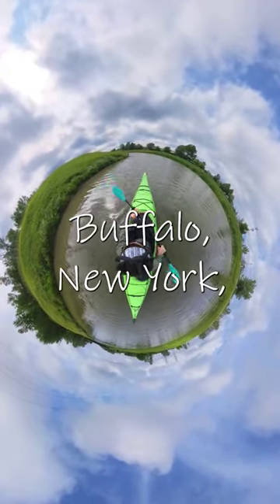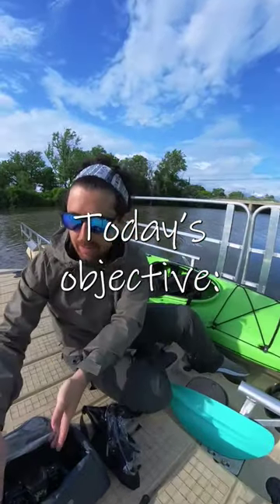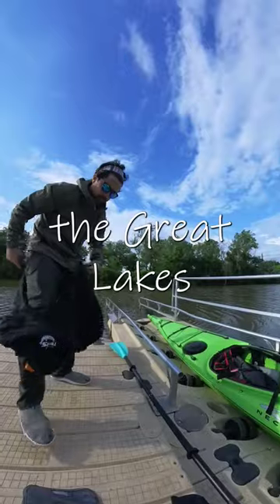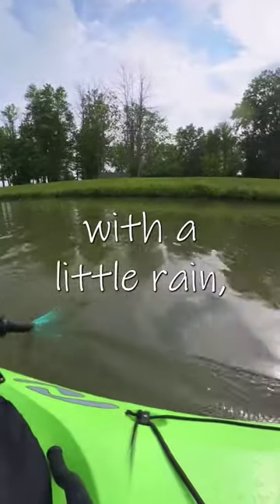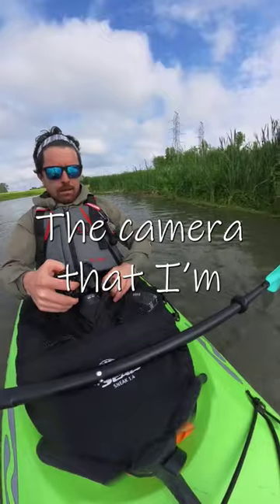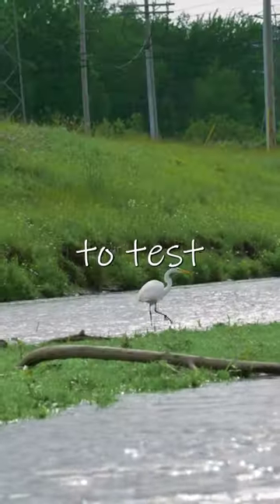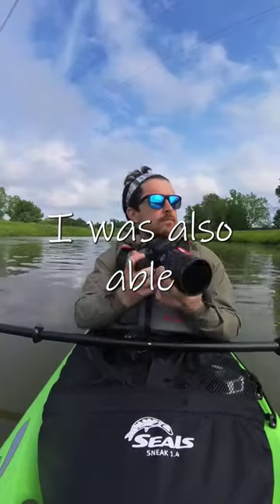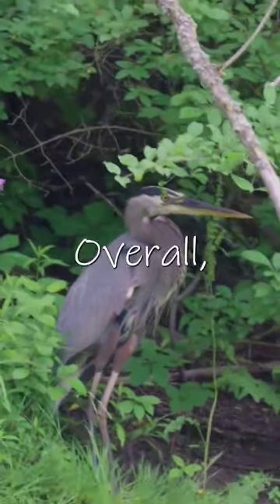Capturing Nature from my Kayak - Erie Canal Adventure Prep!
Join me out on the water today on Ellicott Creek, in Buffalo New York.  I am an elementary teacher preparing for a summer adventure kayaking the length of the Erie Canal, a 353 mile waterway connecting the Great Lakes with the Hudson River.  The Canal is very important to New York State history, and I am kayaking the entire thing this summer in order to create a video about the canal for my students.

Follow along as I prepare for my trip! I am testing the lumixs5ii today, and was able to capture some amazing wildlife.